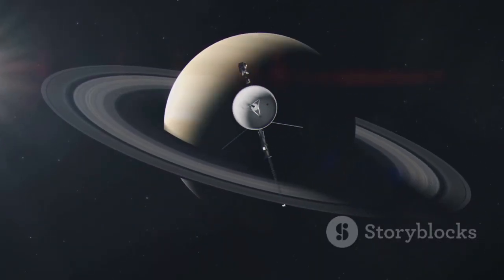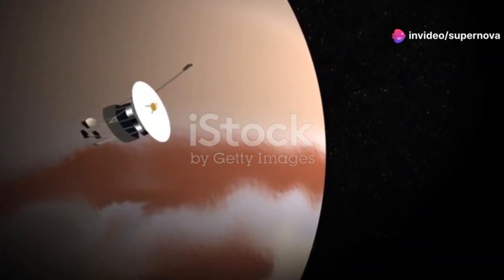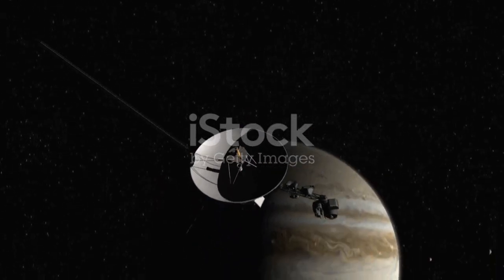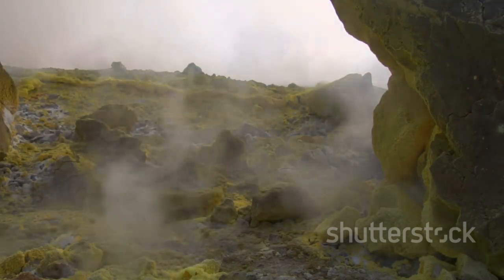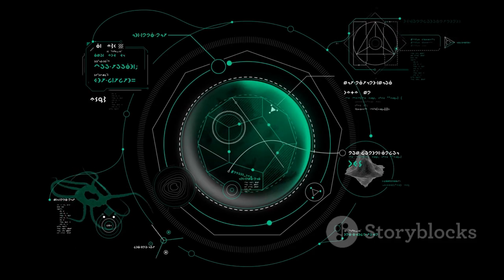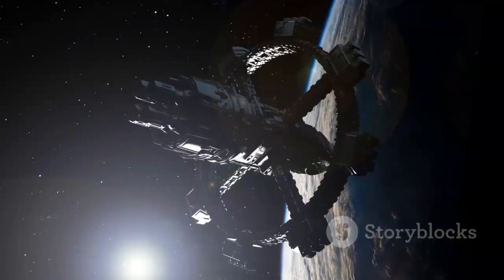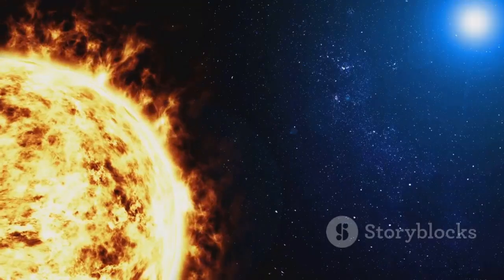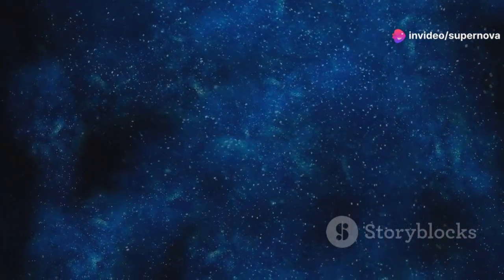Voyager 1 Just Made a DISTURBING Discovery and Turned Back To Earth!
The Voyager 1 and Voyager 2 missions, launched in 1977, have significantly expanded our understanding of the universe by exploring beyond our solar system. Initially designed to study the outer planets, including Jupiter, Saturn, Uranus, and Neptune, these probes revealed remarkable phenomena such as Jupiter's Great Red Spot and volcanic activity on Io. Over time, the missions evolved, and both spacecraft now travel through interstellar space, making them the first human-made objects to reach this distant frontier.

Having crossed the heliopause, the boundary between the solar system and interstellar space, the Voyagers have encountered unexpected phenomena, including a "wall of fire" made of superheated plasma. A unique aspect of the mission is the inclusion of the "Golden Records," which contain sounds, music, and images that represent Earth's culture, intended as a message to potential extraterrestrial civilizations. These records symbolize humanity's desire to connect with the unknown.

As the probes continue their journey, they provide invaluable insights into the interstellar medium, primarily composed of hydrogen and helium, which fills the vast space between stars. Surprisingly, the particle density in this medium was found to be 40 times greater than that of the solar wind near the heliosphere. This discovery has implications for our understanding of star formation and the lifecycle of galaxies. The Voyager spacecraft have also revealed that interstellar space is dynamic, filled with cosmic rays and magnetic fields that challenge our traditional notions of a silent void.

Communication with the Voyagers has become increasingly difficult, with signals taking over 20 hours to reach Earth. Despite this challenge, the data they continue to send back will shape our understanding of the cosmos for years to come. Future missions, such as NASA's Interstellar Probe, will build on their findings, while advancements in propulsion technology may one day allow humanity to explore distant star systems.